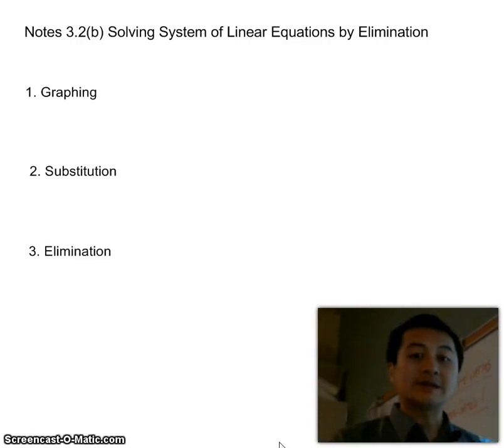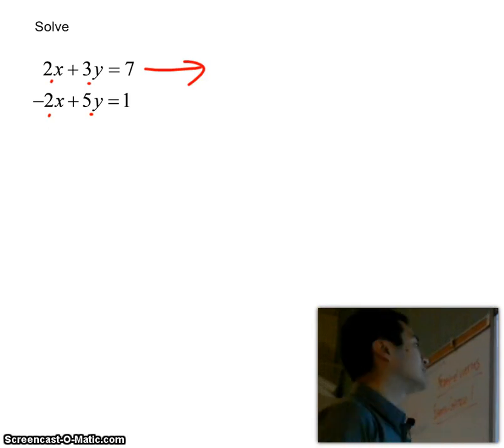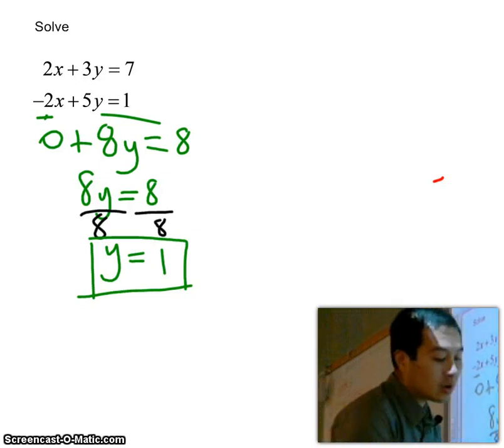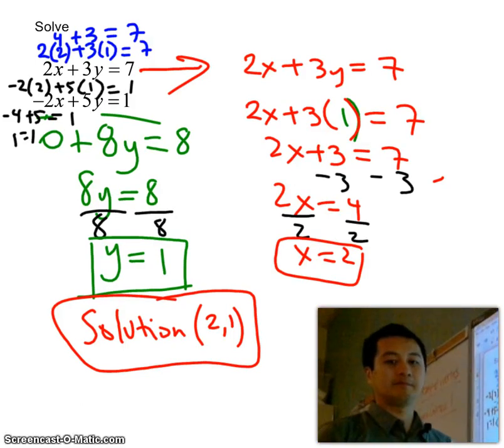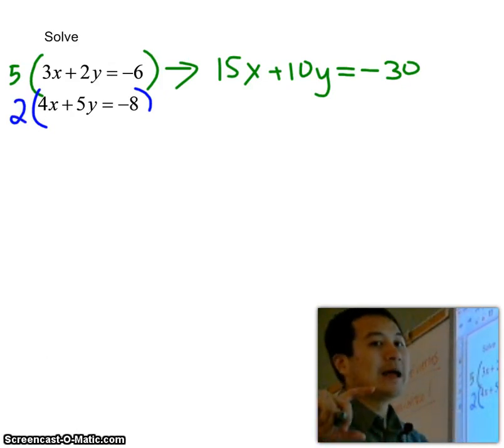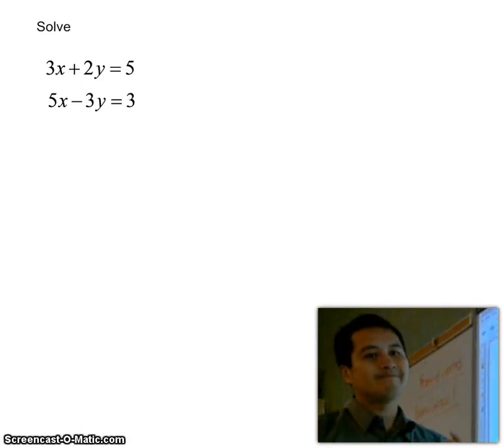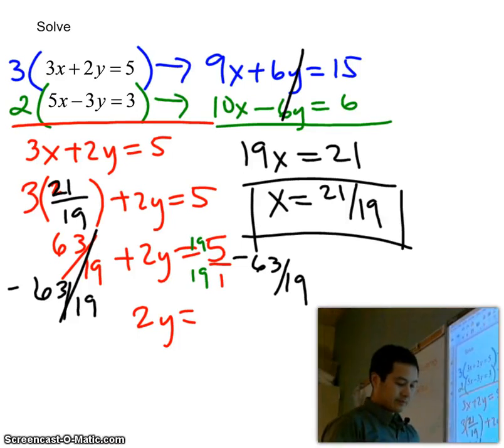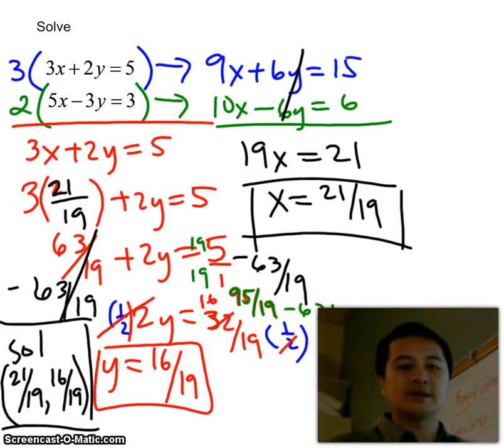3 2b Solving Systems by Elimination